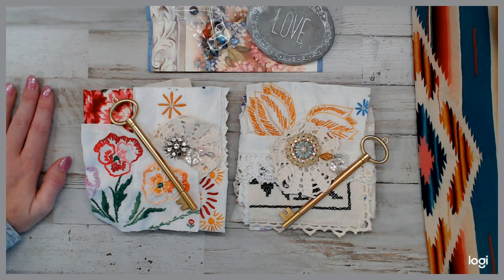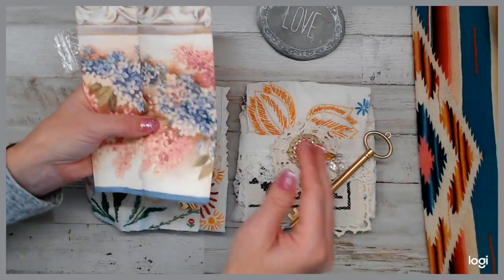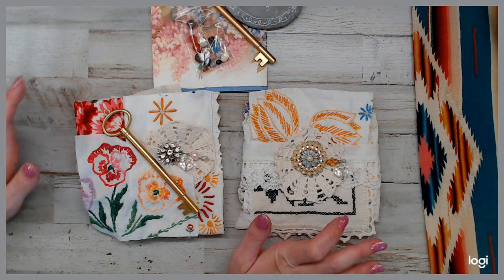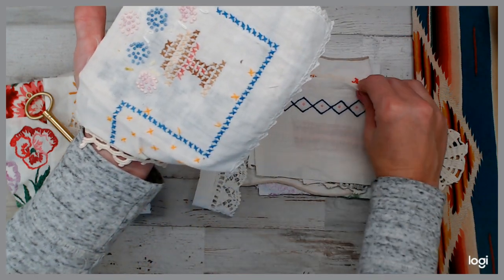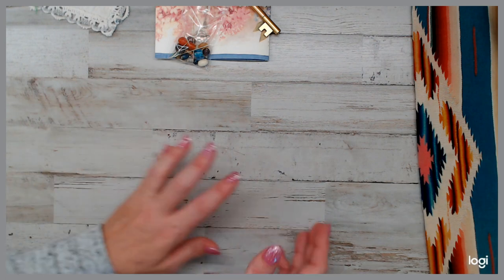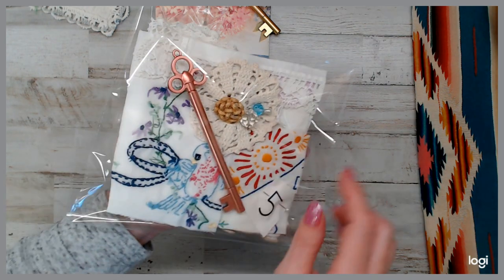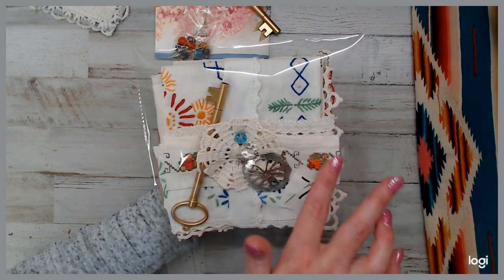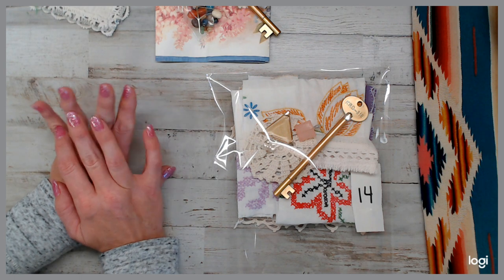DAILY DEAL-$9 Vintage Embroidery packs! Gift With Purchase.. only $9